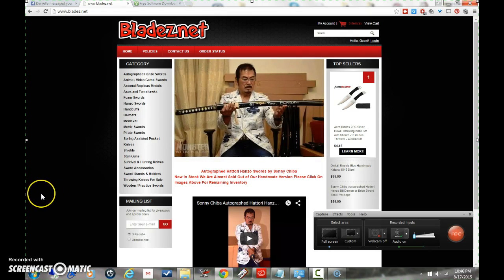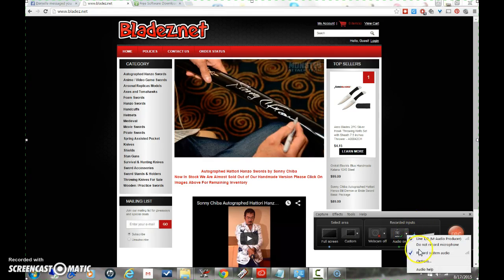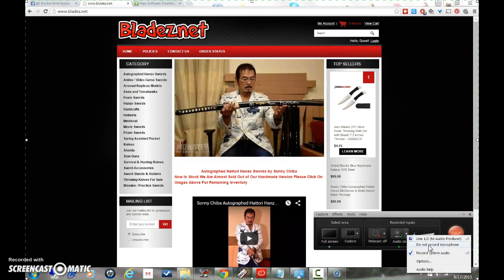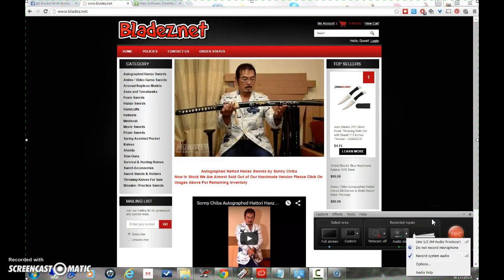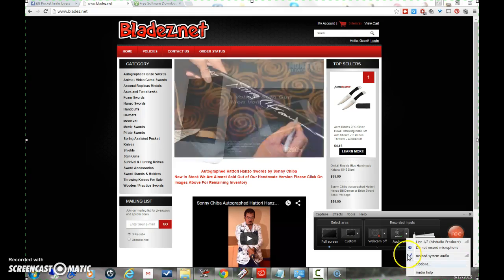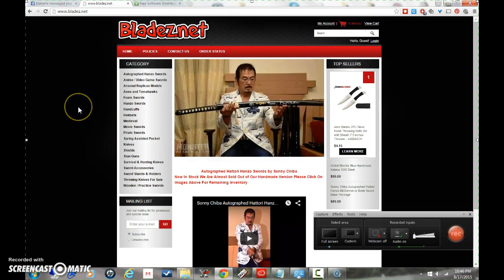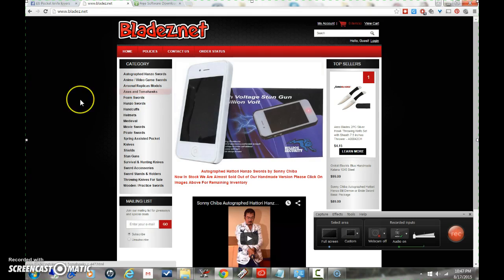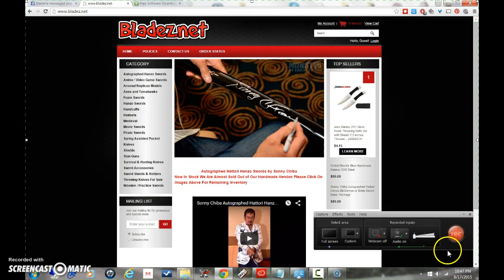Remove Echo From Camtasia Studio 8 Audio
In this video you will learn a quick way to remove the echo in camtasia studio 8.
You may also be searching for

how to fix echo camtasia studio 8
remove echo from camtasia studio 8
remove echo from audio camtasia studio 8